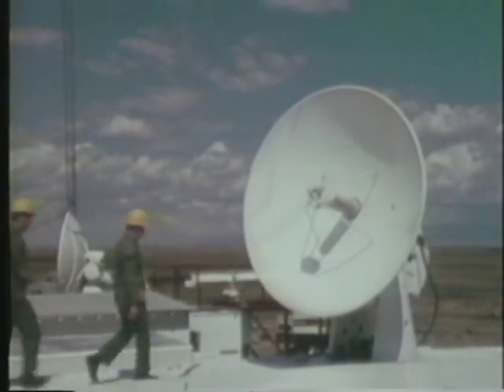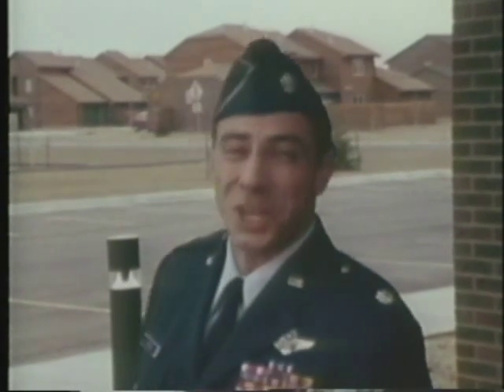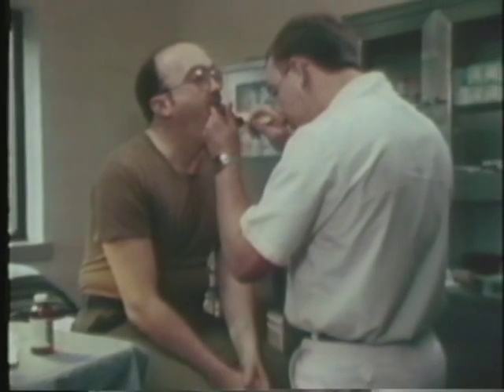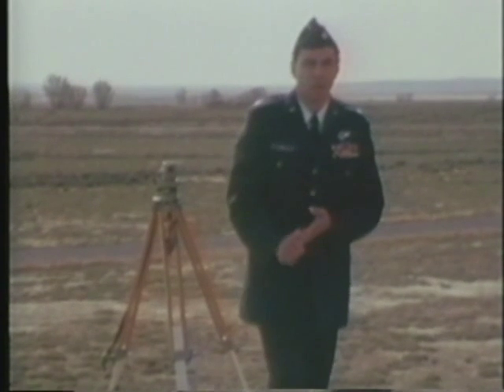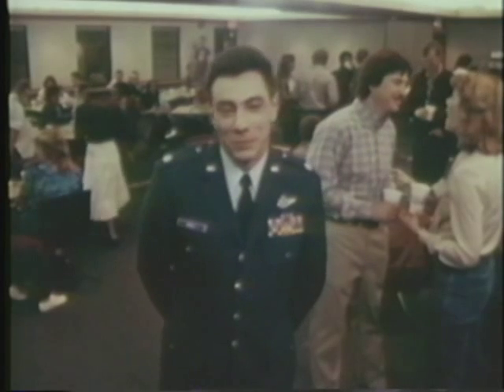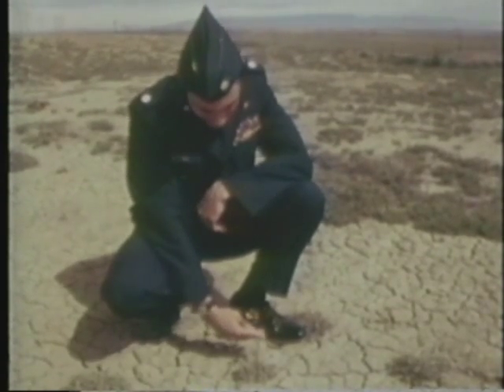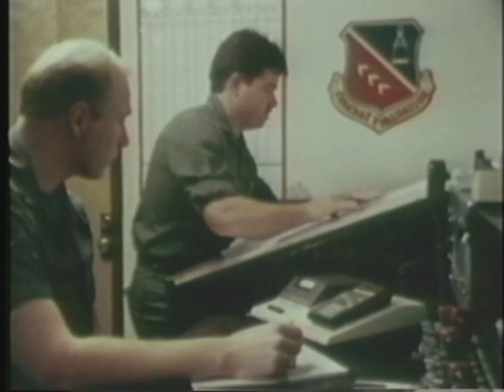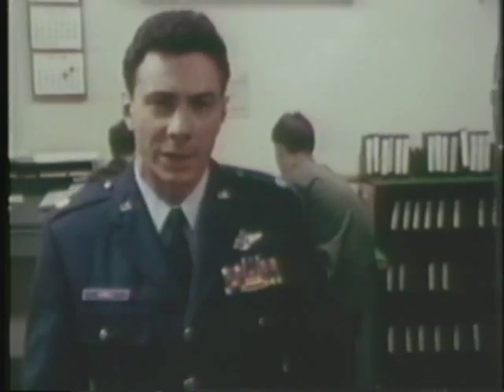Tone Break: The 1st Combat Evaluation Group Story Part 2- Unedited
The Air Force mission of an Autotrack Radar Specialist in the 80's